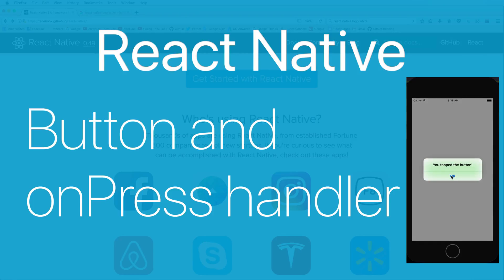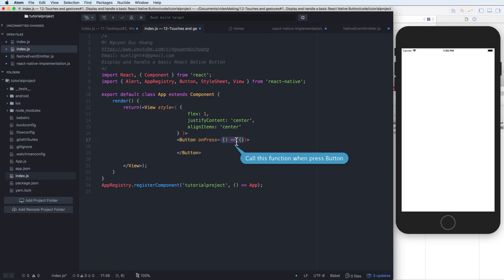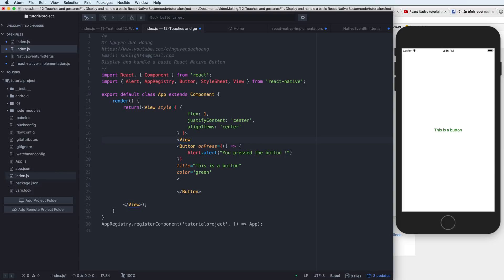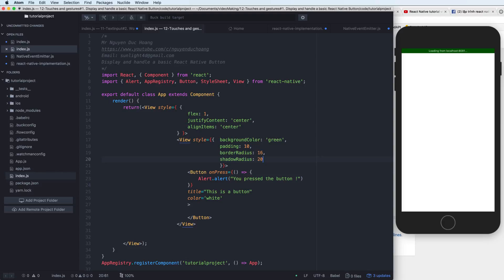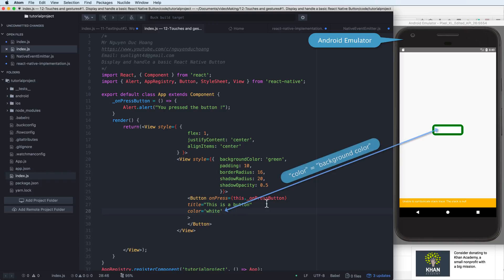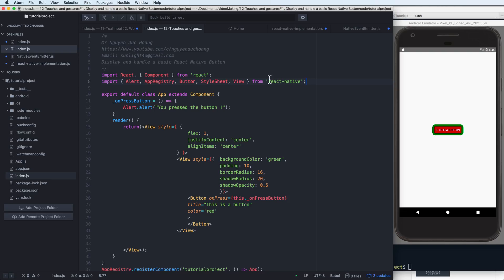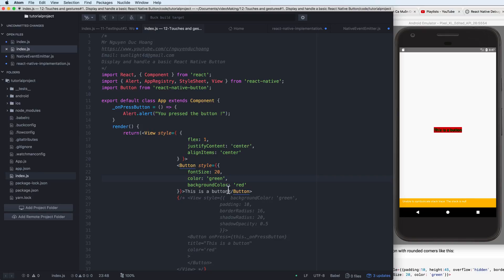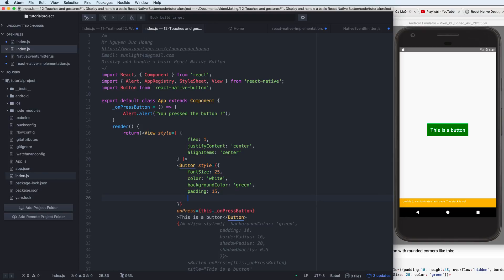12-Touches and gestures#1. Display and handle a basic React Native Button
This video guides you about basic Button in React Native,  how to style a Button or handle an action using onPress props.